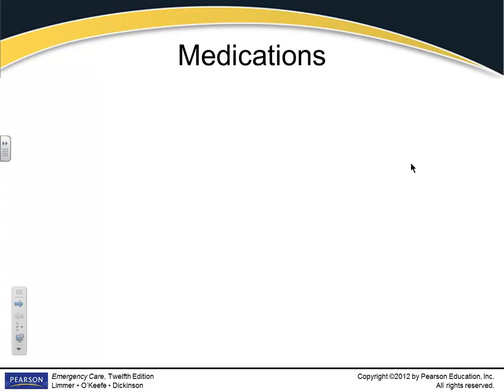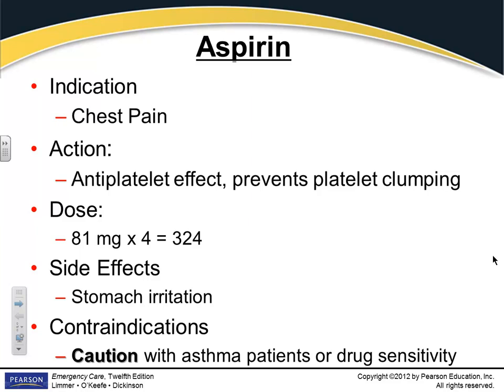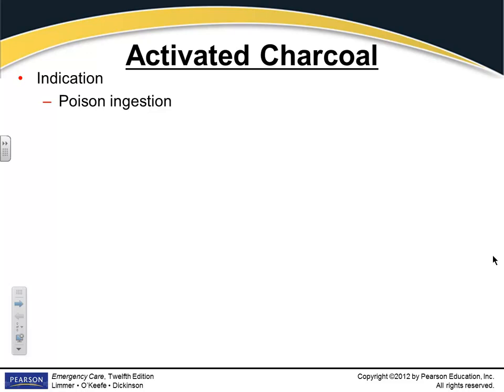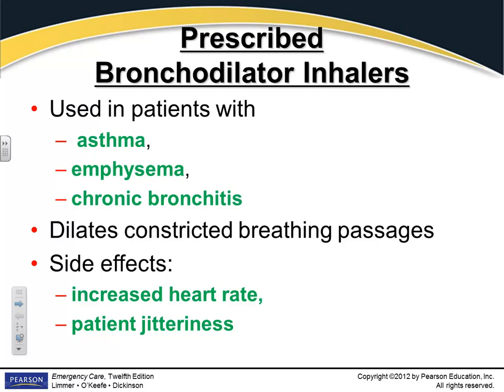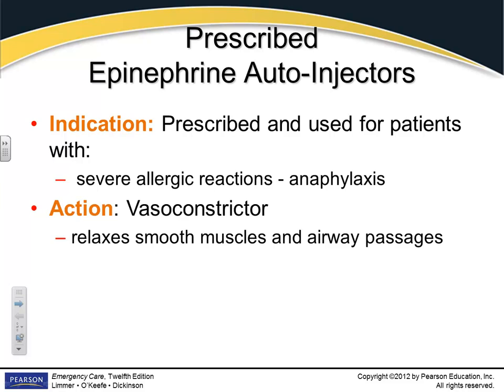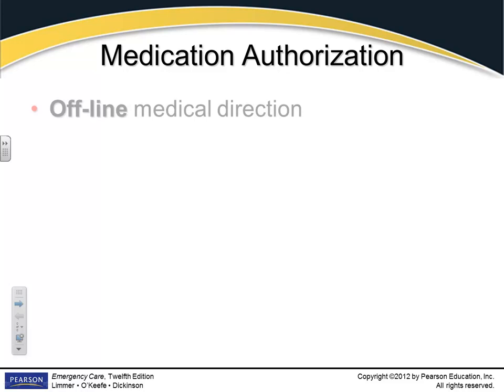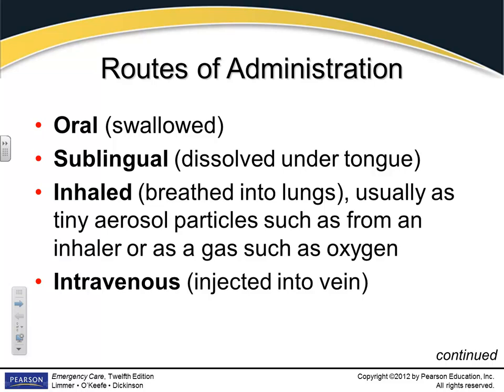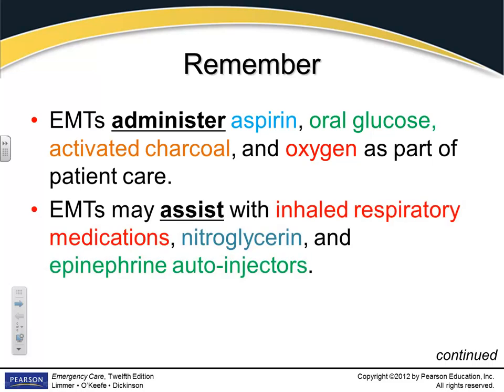Chapter 18 - Pharmacology